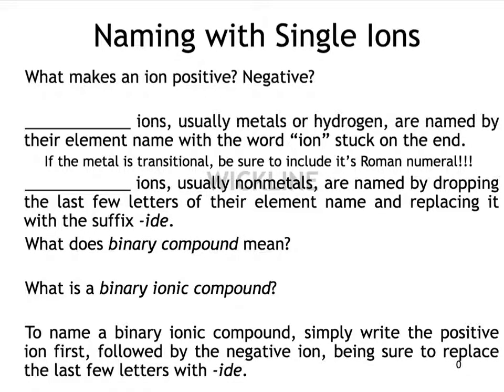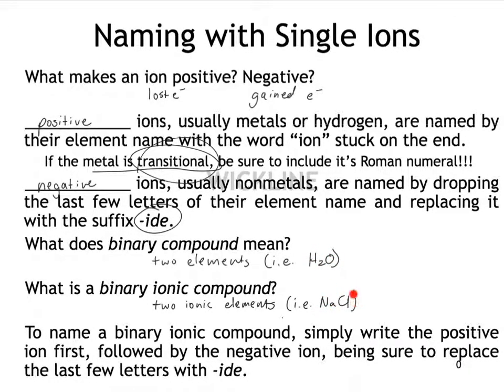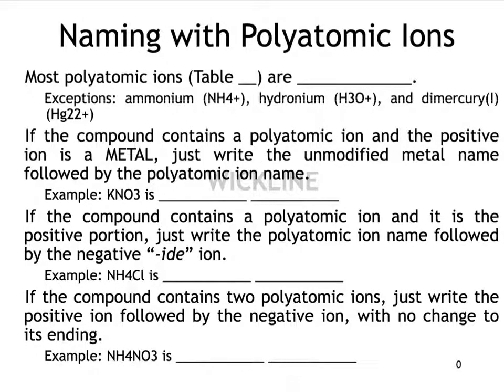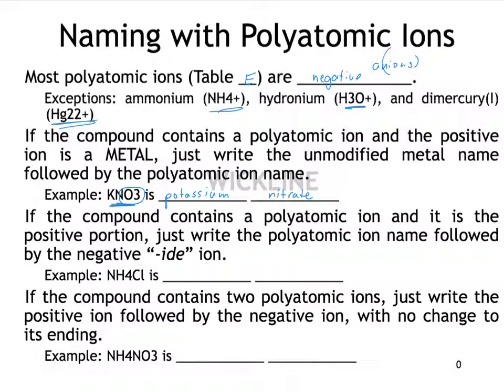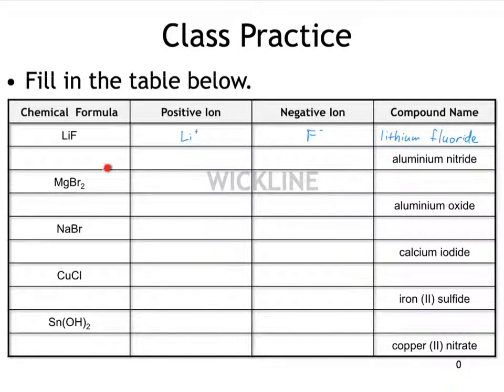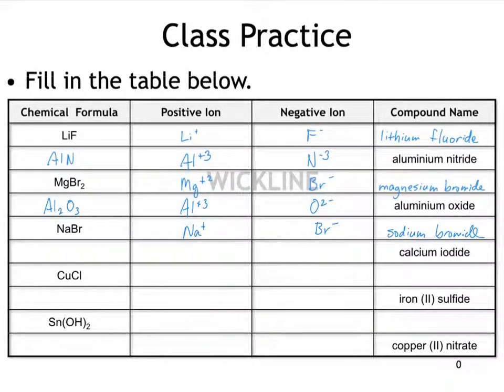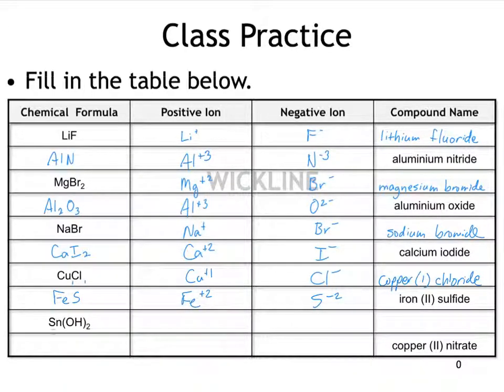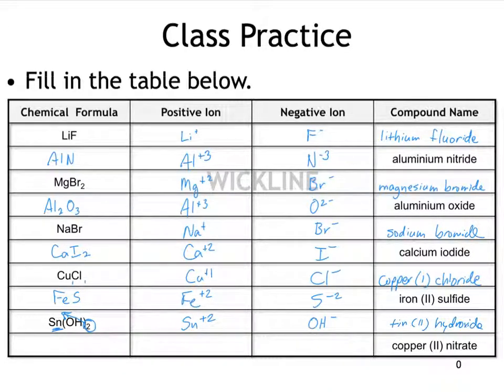6.04 Naming Ions and Ionic Compounds